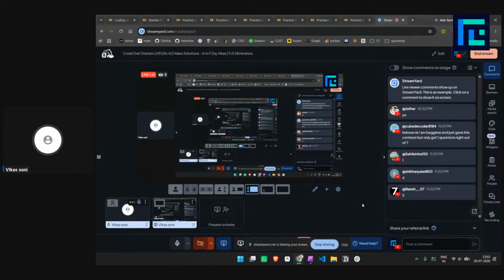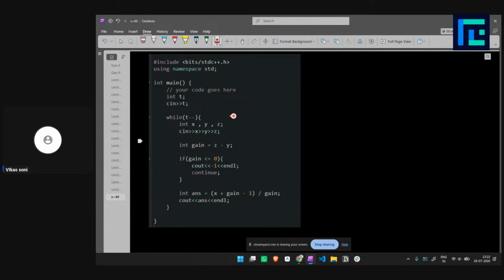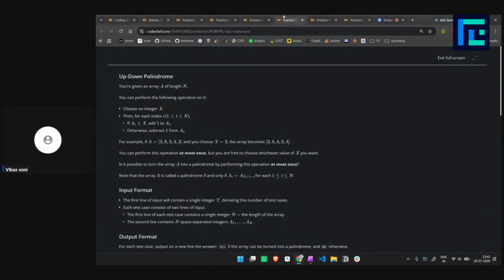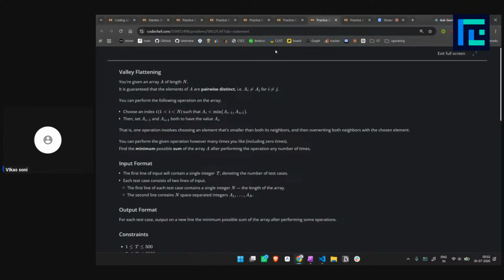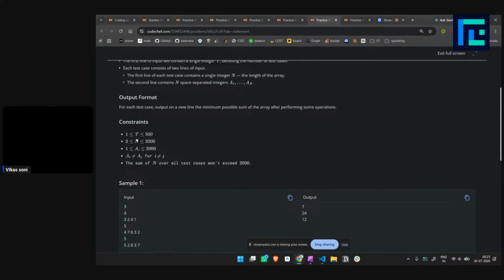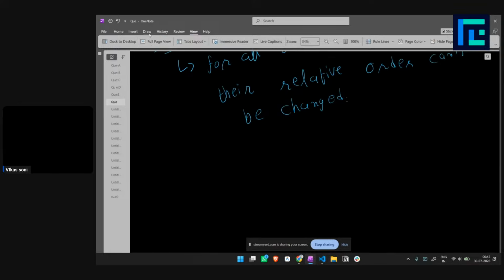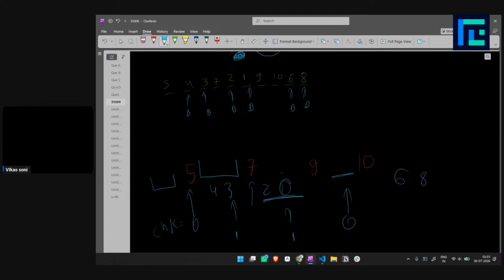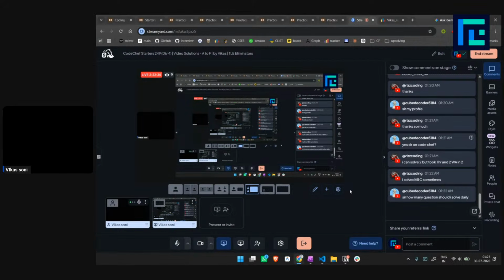CodeChef Starters 249 (Div 4) | Video Solutions - A to F | by Vikas | TLE Eliminators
Join us live for CodeChef Starters 249  (Div 4) as we break down Problems A, B, C, D, E and F.

⏱ Timestamps:
00:00 - Problem A
07:46 - Problem B
22:51 - Problem C
42:48 - Problem D
01:01:53 - Problem E
01:24:30 - Problem F